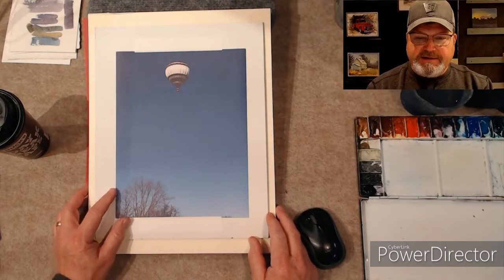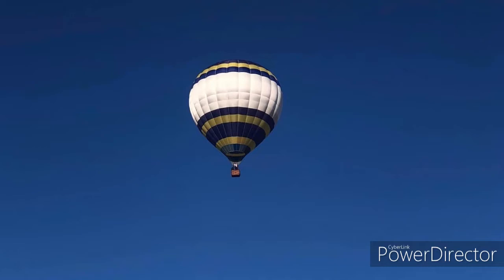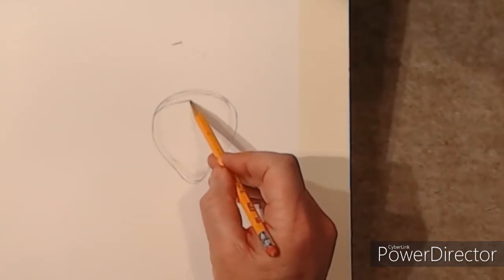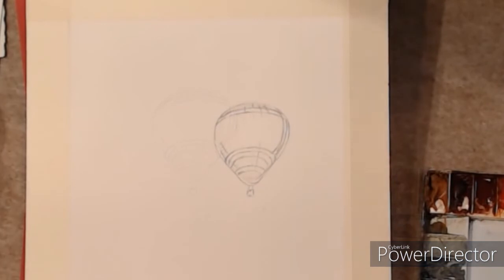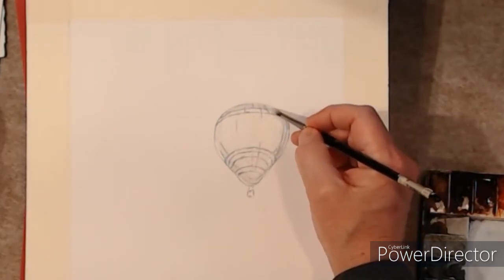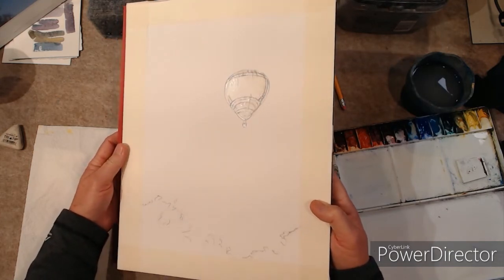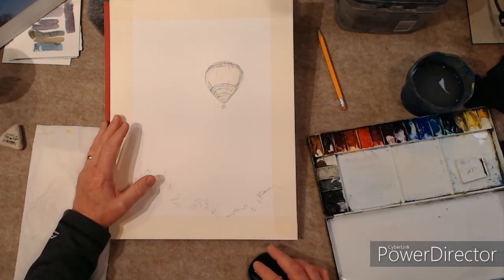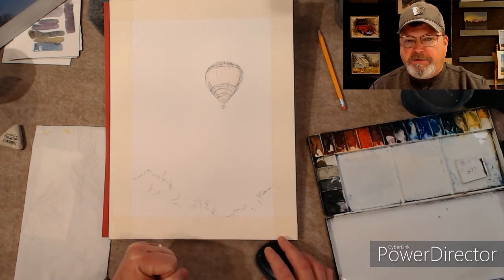Day Dreaming Layout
In this first of three videos, we will focus on design layout, drawing and masking our painting of a hot air balloon watercolor painting.